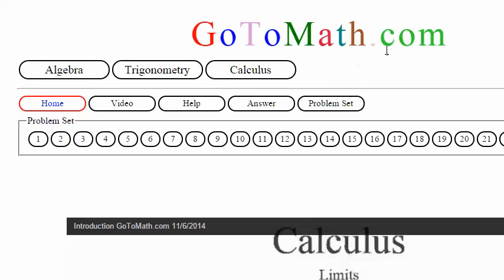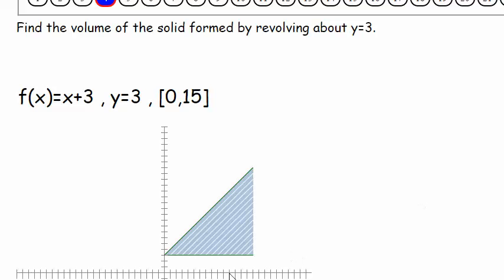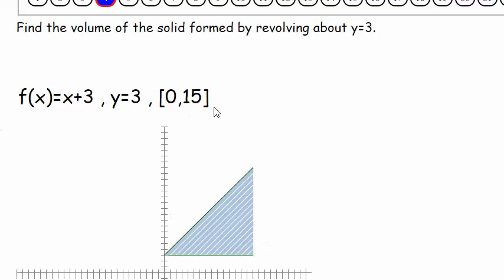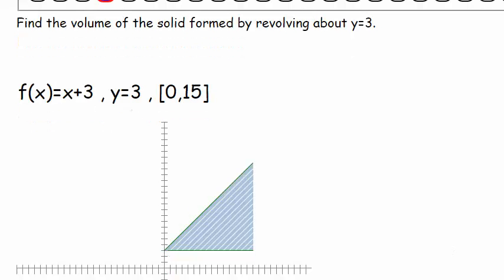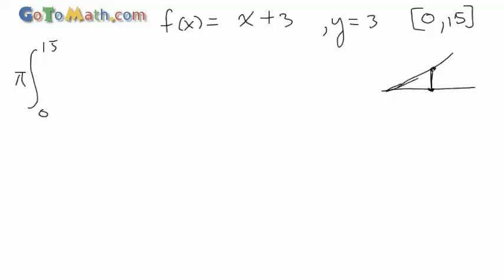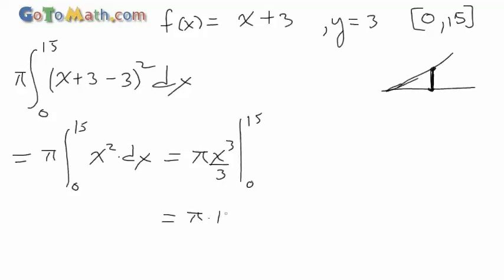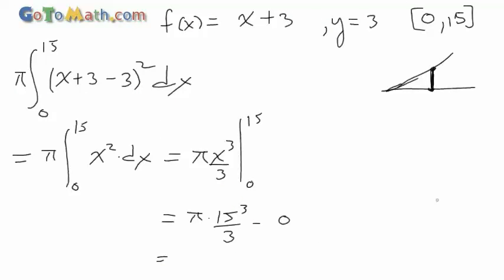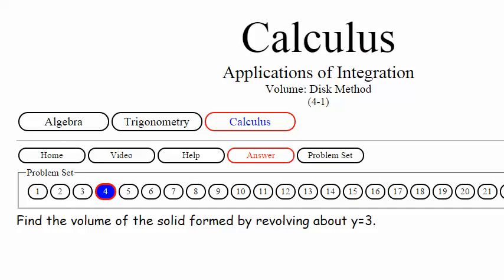Calculus 1 Volume Disk Method b4p1